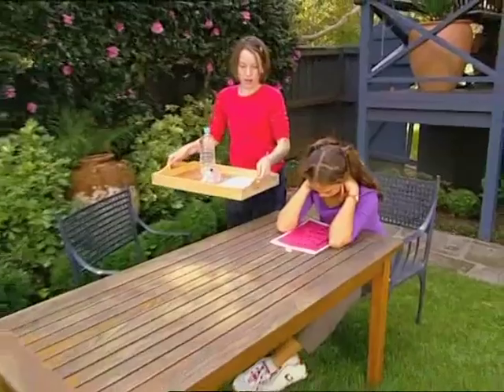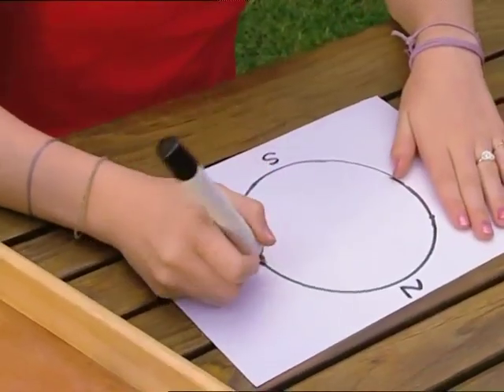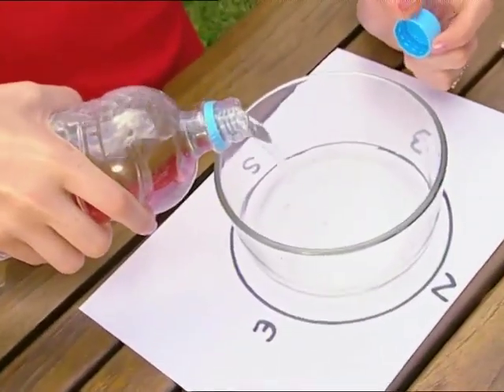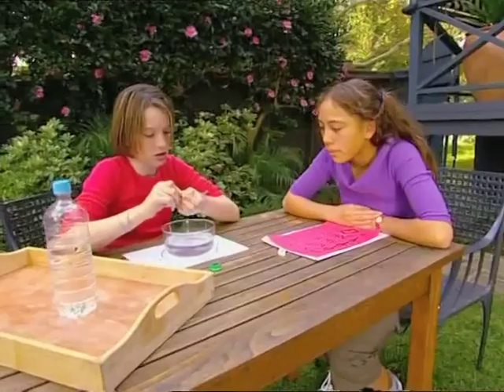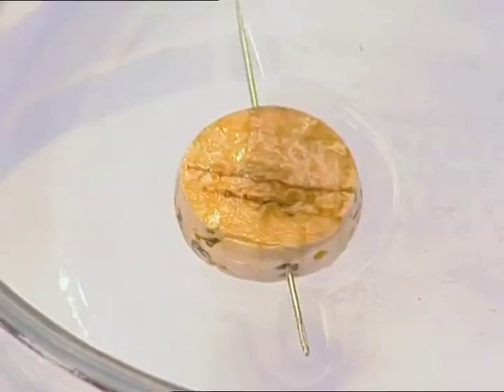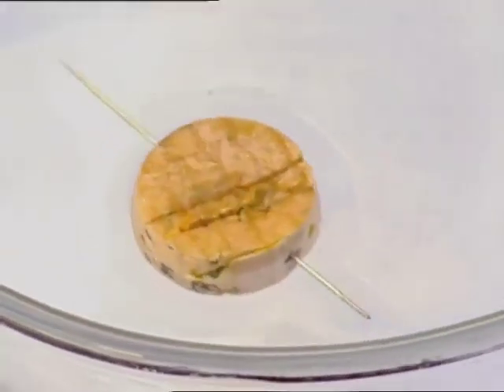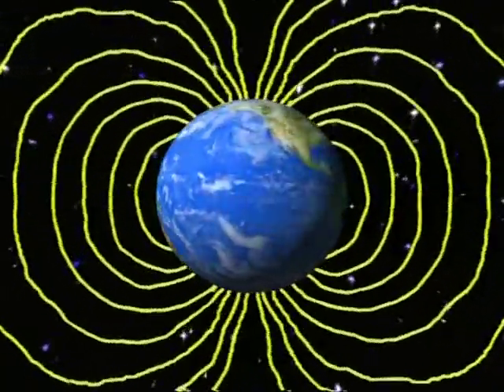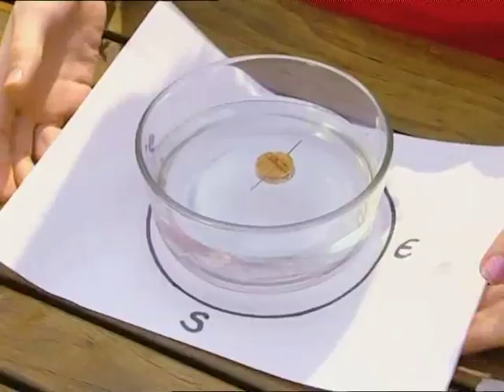How to Make A Compass?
Are you lost?  Then make your own compass to point you in the right direction!